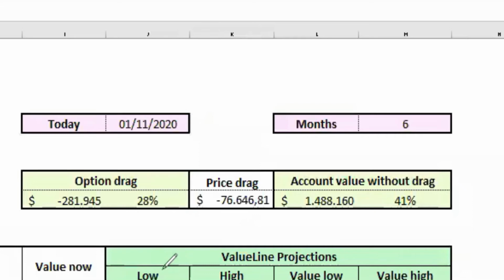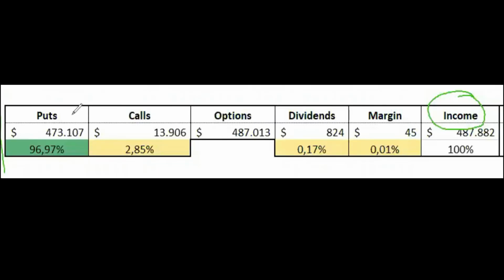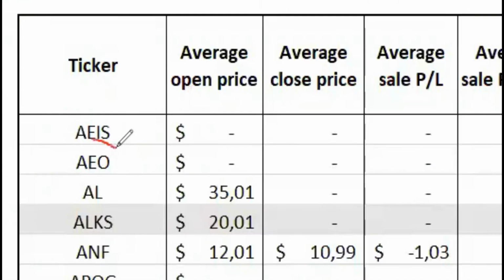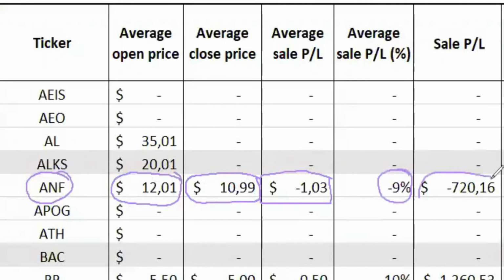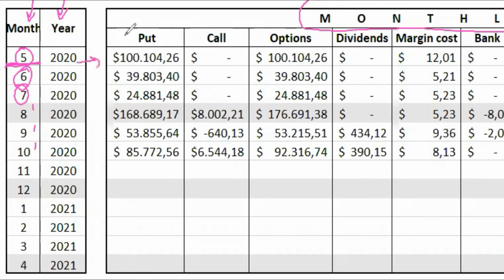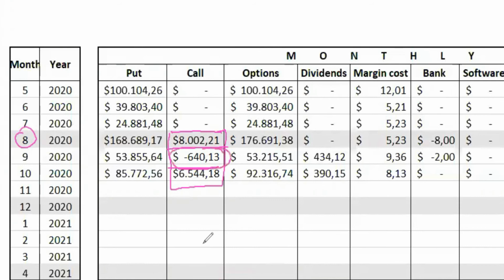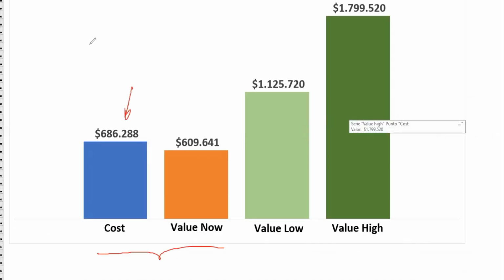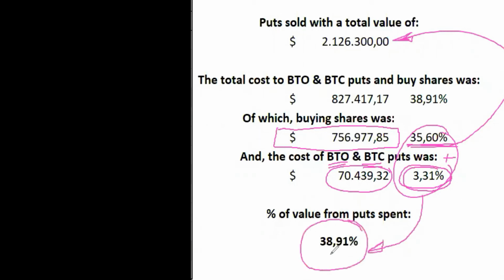Dashboard series: PAST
In this video, we talk about and explain all the information relating the PAST of a trading account: all the data, information and summaries of the past trades and movements to better evaluate the current situation and what actions to take.

The Dashboard series of short videos in which our intention is for you to maximise the returns of your investment by understanding better all the moving parts of the system.